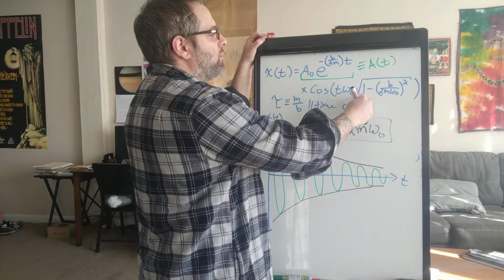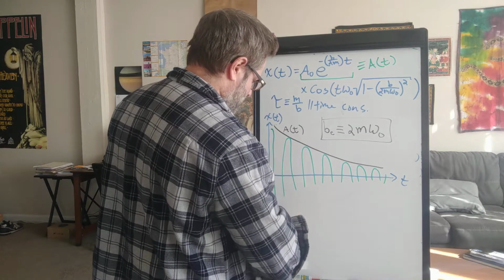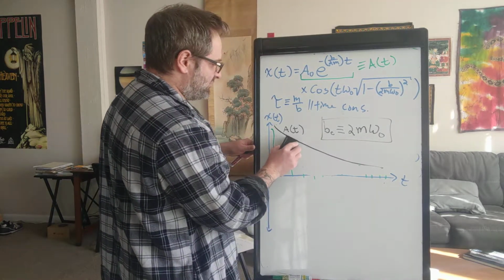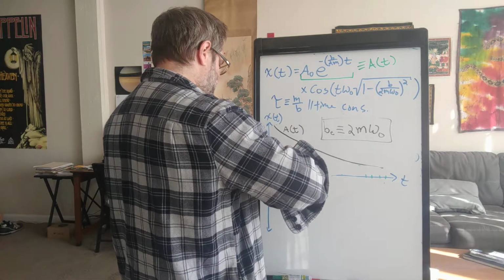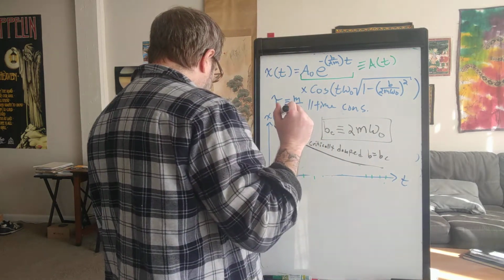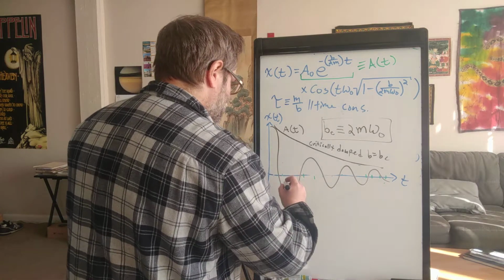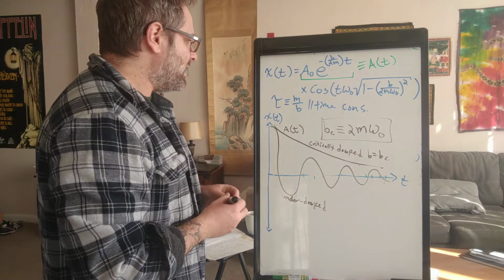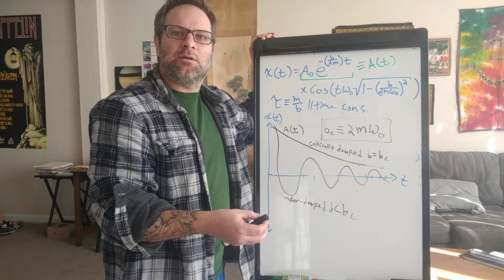PHY206 - Letcure 29 Part B